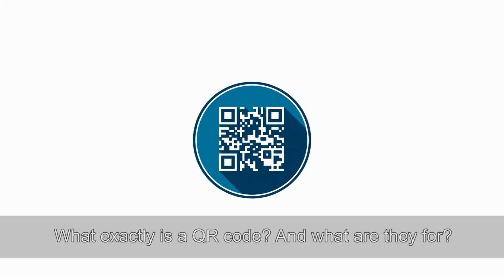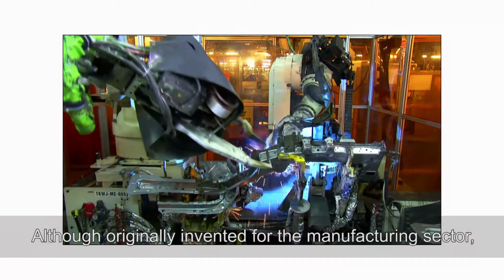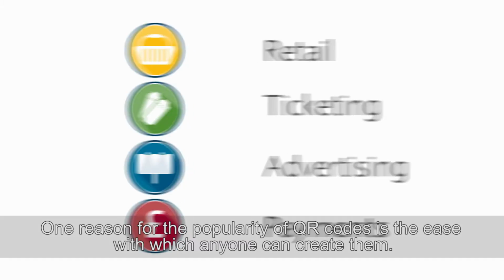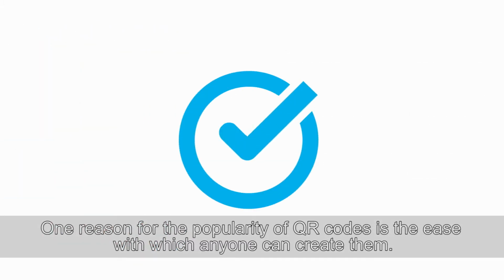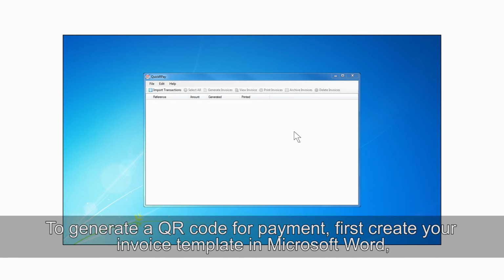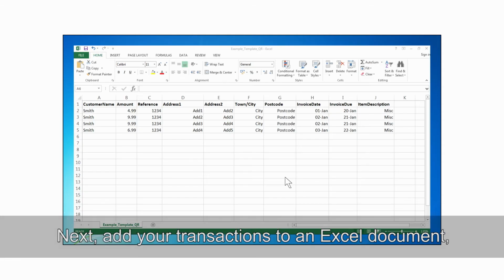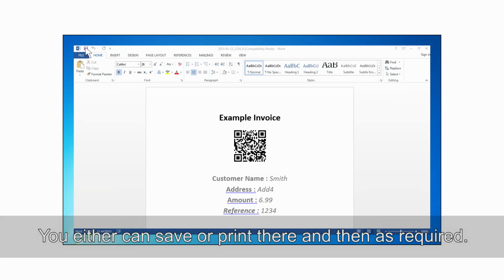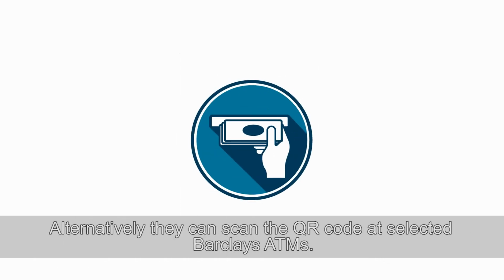Create Your Own QR-Code with Barclays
QR Codes are easily readable by many devices, including smartphones. They are used in several areas reaching from retail and advertising to payments. You want to create your own QR code, for example for your invoices in order to facilitate the payment for your customers? Find out here, how to do this easily with Barclays.